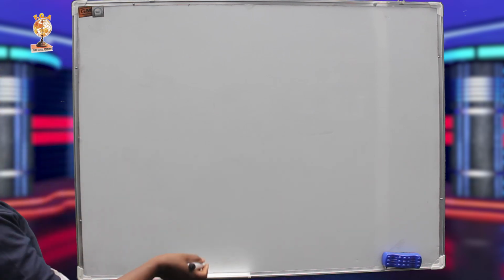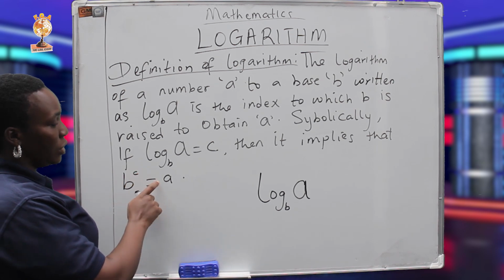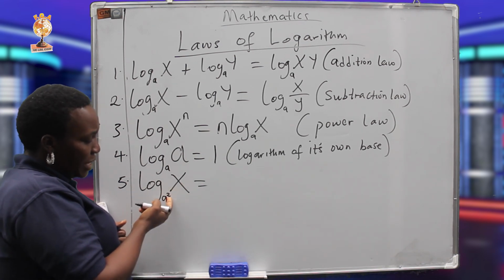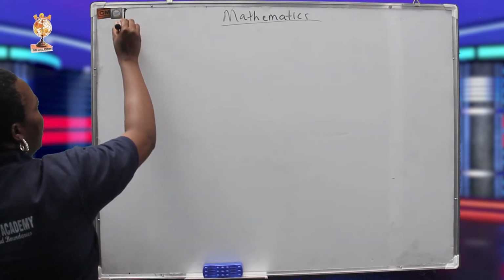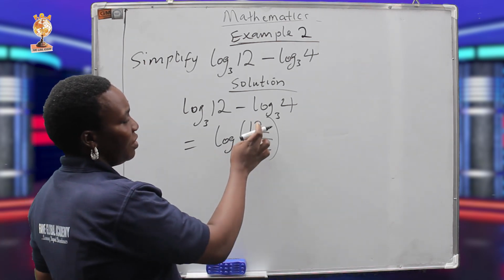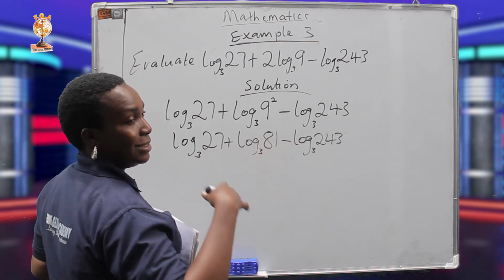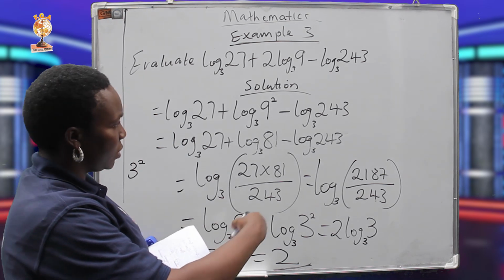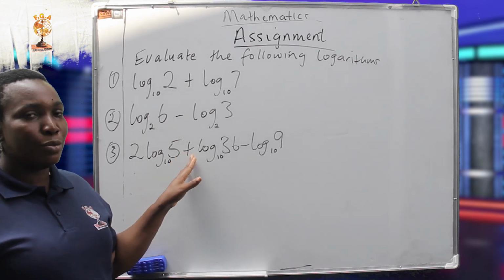Logarithm Rules Explained | Math Tricks You Never Learned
Unlock the Laws of Logarithms with this easy and clear step-by-step tutorial!
Whether you're studying for an exam, learning algebra, or simply brushing up on math skills, this video explains all key logarithm laws—including product rule, quotient rule, and power rule—with simple examples.
Perfect for students, teachers, and anyone wanting to master logarithms quickly!